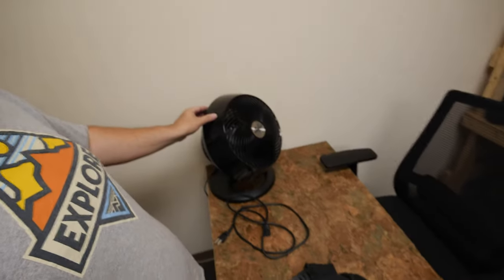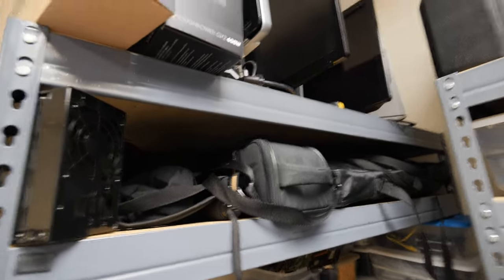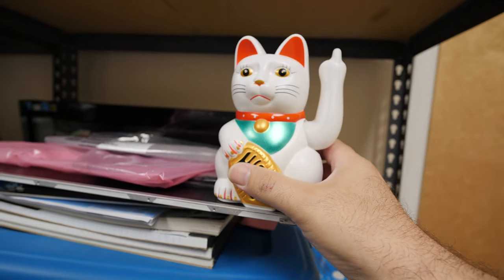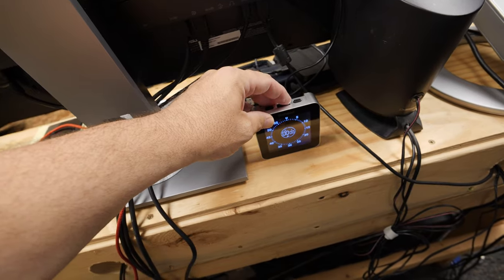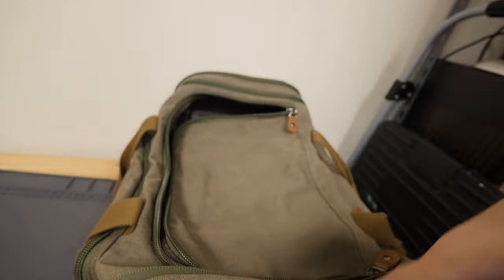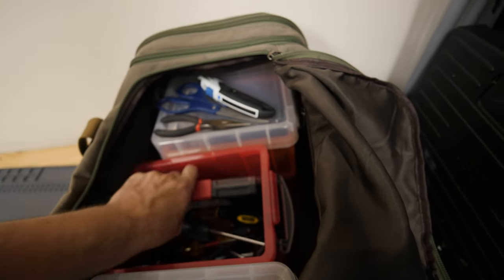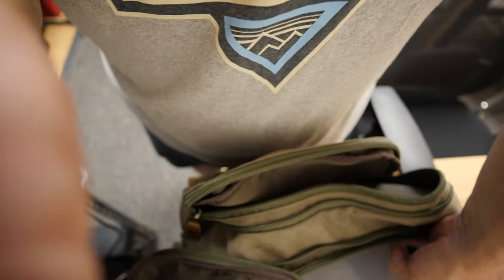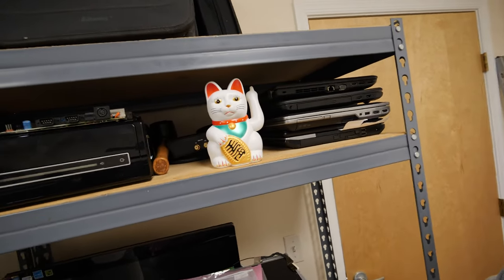STORAGE: A Computer Repair Office Tour - Jody Bruchon Tech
I finally moved my PC repair shop back into a proper office! Take a tour of my absolutely messy workspace!